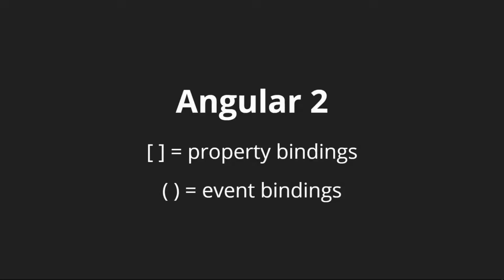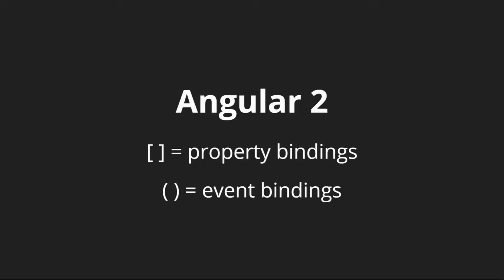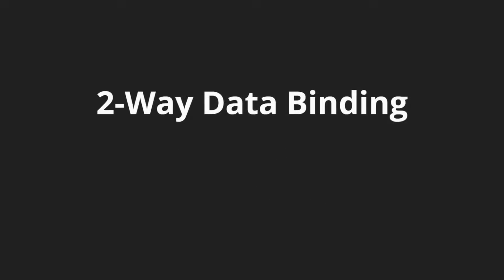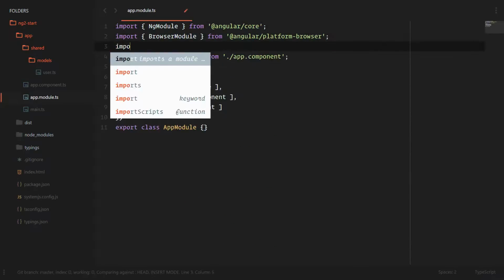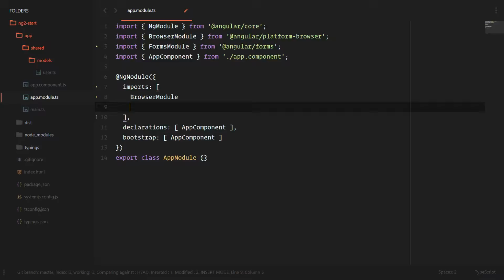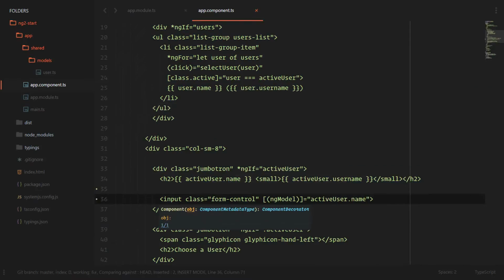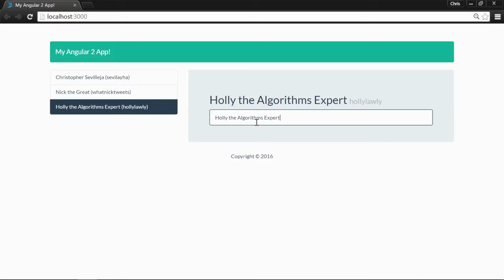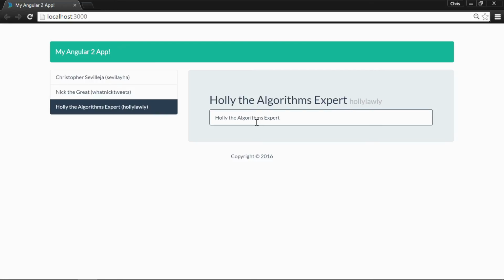[Getting Started with Angular 2+] Lesson 18 Two way Data binding